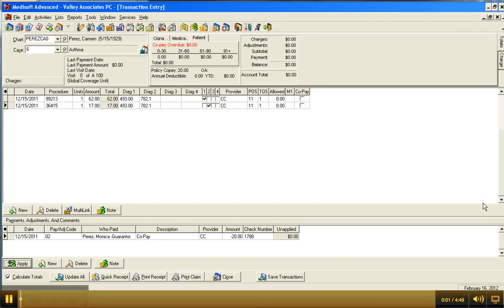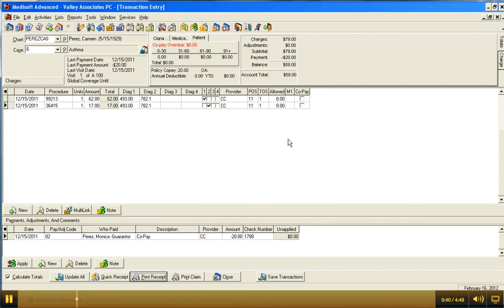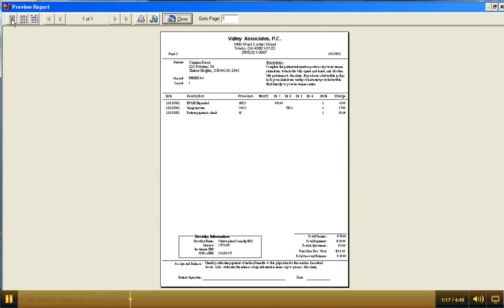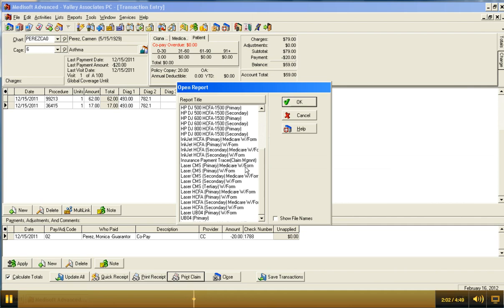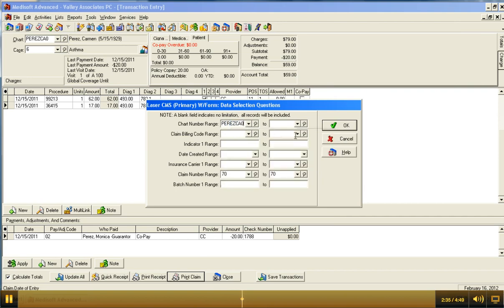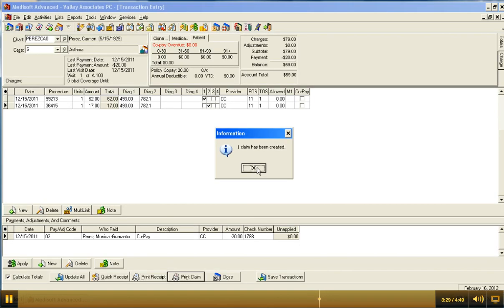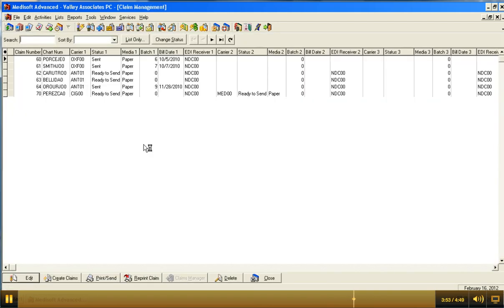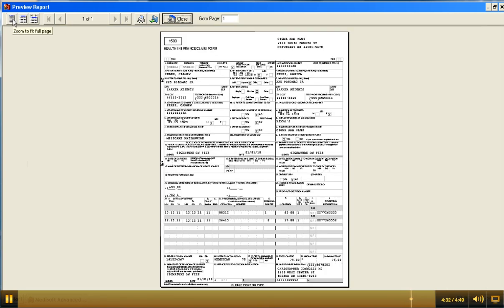MAS 2210 Lesson 3 Medisoft Billling